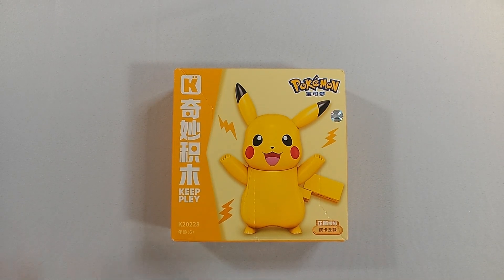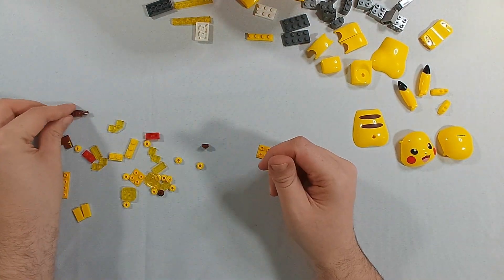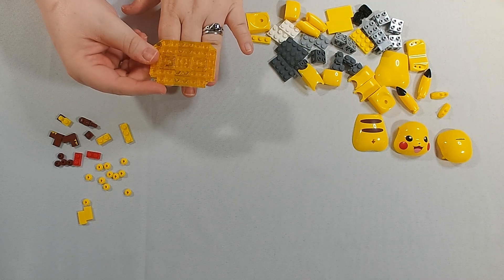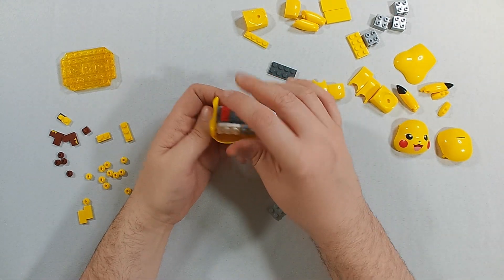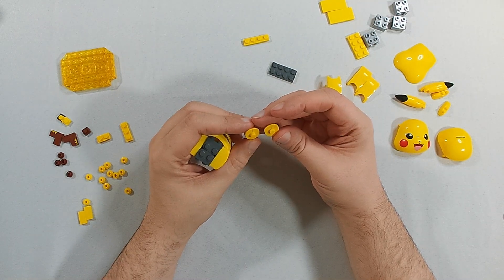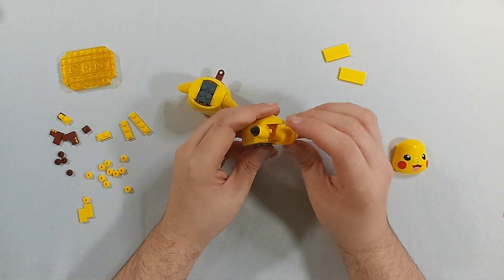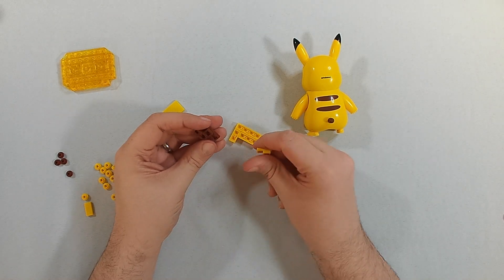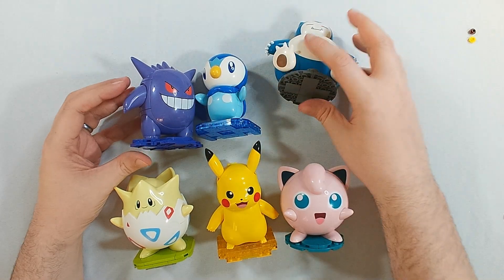Building Keeppley Pokemon Asia: Pikachu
Kami and I build the the KeepPley - Pokemon Asia: Pikachu set.  This is a licensed set for the Asia market only, but thankfully you can import most things.

This is set number: K20228